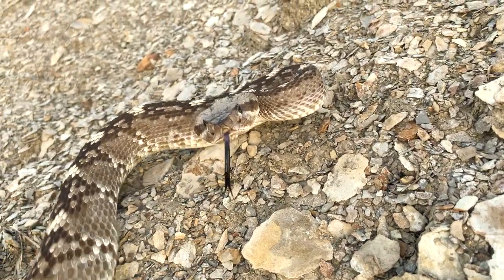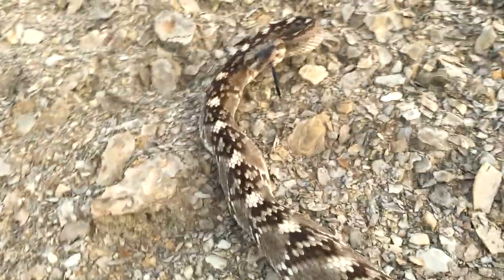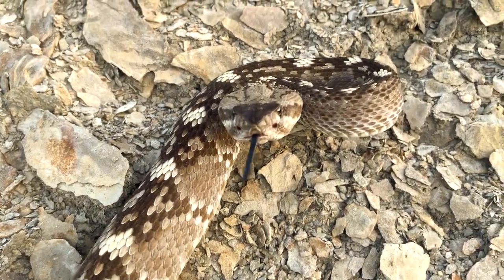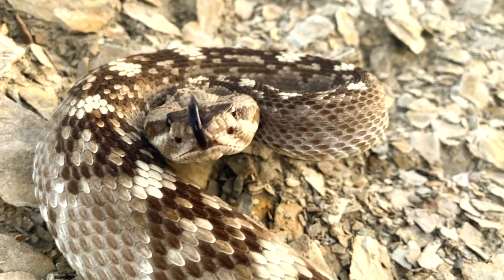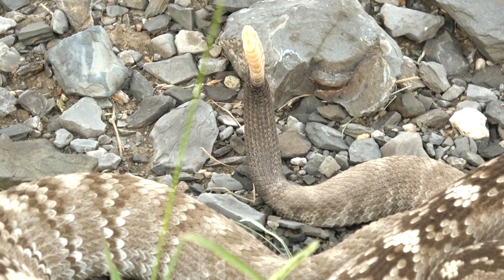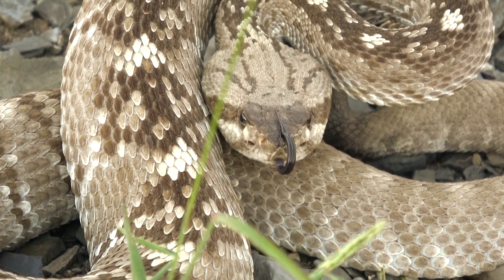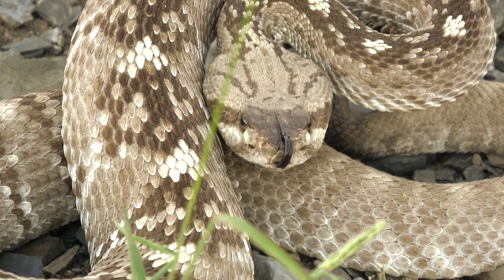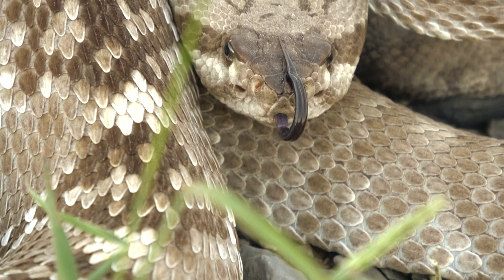Black-tailed Rattlesnake at the Ranch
Compared to other rattlesnakes, the Black-tailed Rattlesnake is generally considered to be docile, rarely rattling when threatened or approached.  Their venom is of moderate toxicity, but the amount of venom yielded from a large snake can be serious.  Any bite from any rattlesnake species should be considered life-threatening, and immediate medical attention should be sought.  Do not attempt to kill the snake, add a tourniquet, take Benadryl or any other measures.  If you have a cell phone, contacting someone and letting them know your location is paramount.

While the Western Diamondback and Prairie Rattlesnakes still remain my favorites, this species is closing that gap.  I hope to film some other West Texas species soon but we will see how that works out.  Sadly I wanted to make it to West Texas this year and see one of these beauties in the wild but I was not able to.

The Black-tailed Rattlesnake is listed as a species of least concern on the 2014 IUCN Red List.  The snake is thought to be common in parts of West Texas, New Mexico, and Arizona.  While common in Texas, this snake generally is not collected for rattlesnake roundups.  This particular specimen is a captive and was filmed at a facility in Texas.